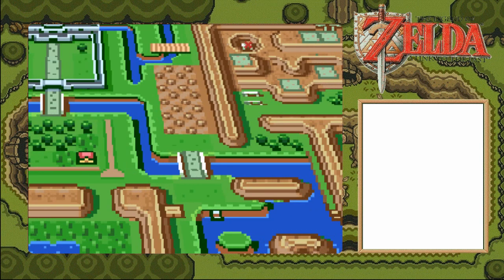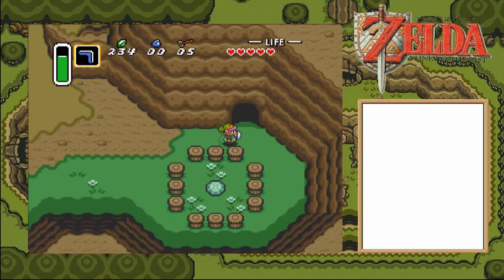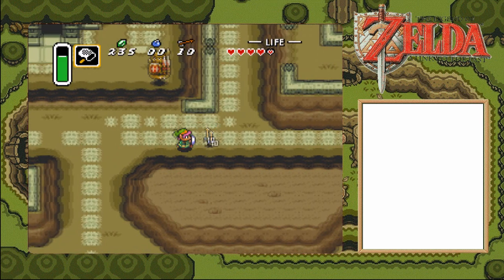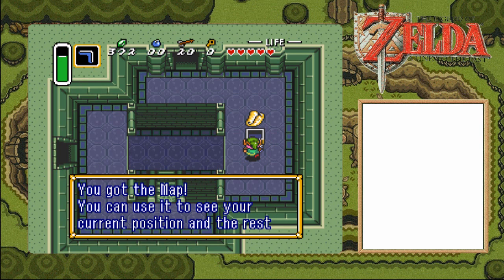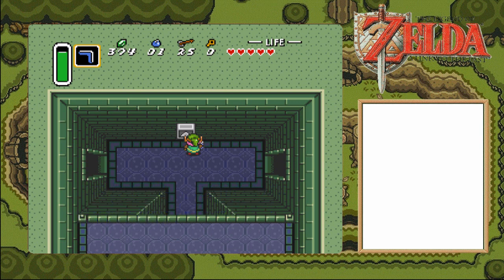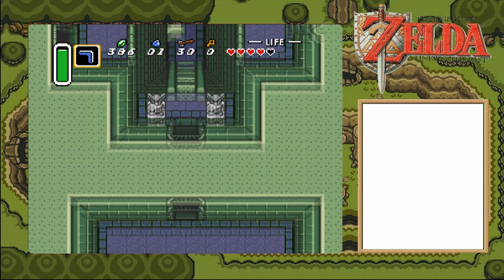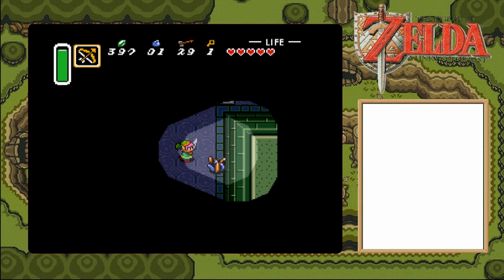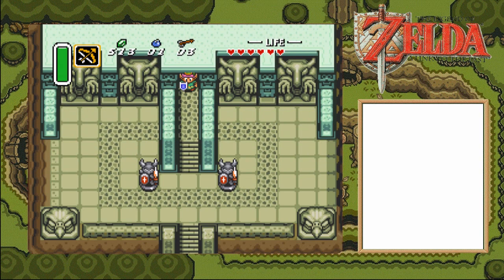Aitch Plays "The Legend of Zelda: A Link to the Past" Walkthrough/Guide - Part 3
For those looking for a thorough and complete guide to The Legend of Zelda:LttP I bring you my Walkthrough / Lets play.

 My brain